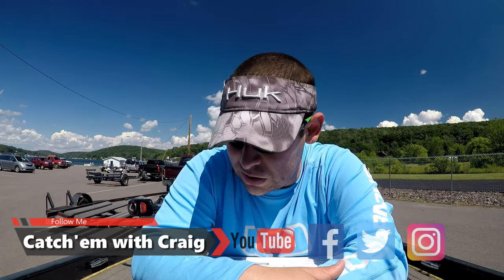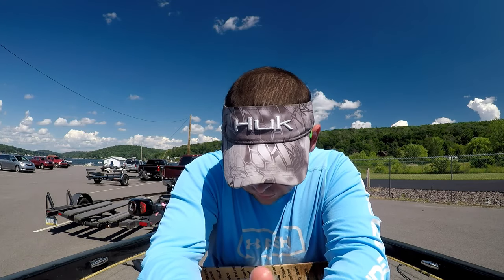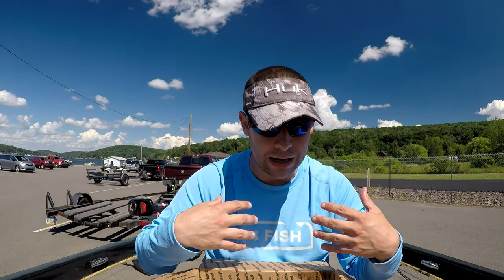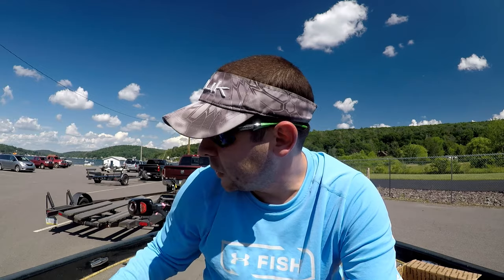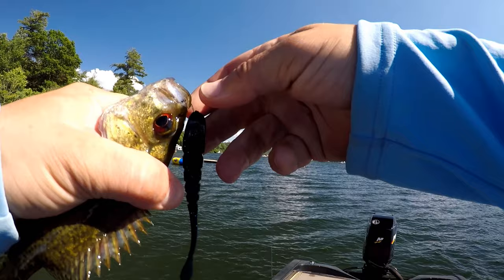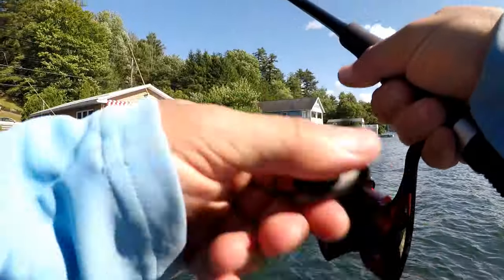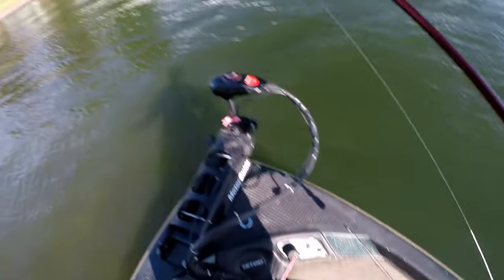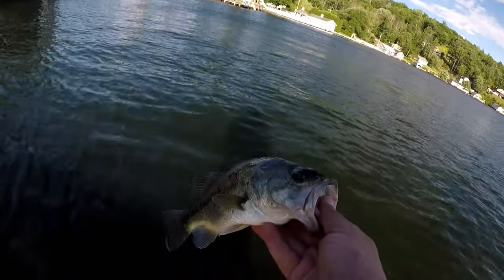Gajo Baits Mystery Unboxing!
I decided to do an unboxing at the launch and then take my new baits for a spin.  If you haven't heard of these baits you really need to take a look at the link below and place and order. Remember to let will know that I sent you!